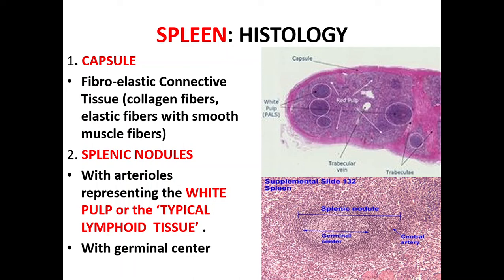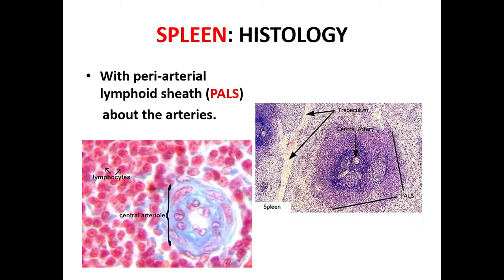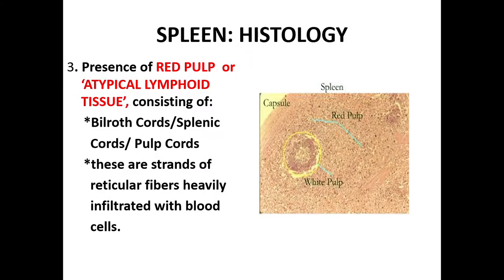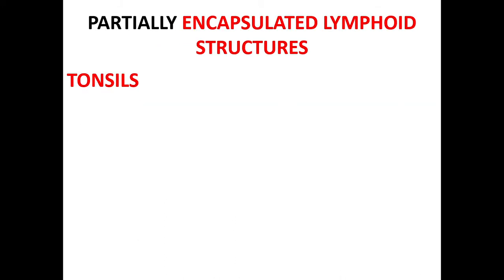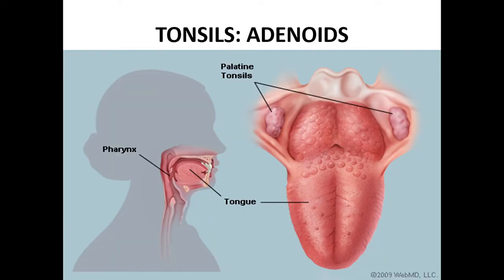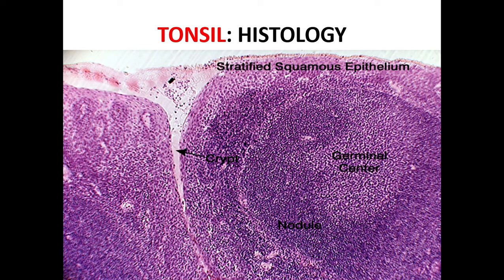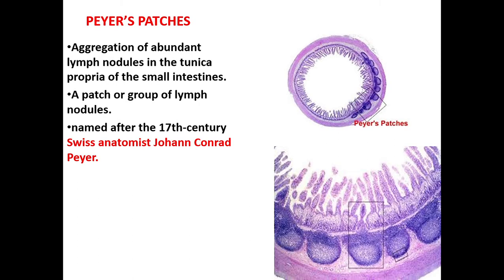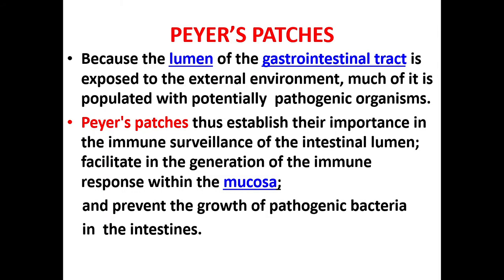IMMUNOLOGY INTRODUCTION PART 3